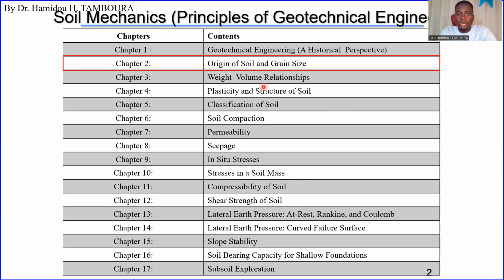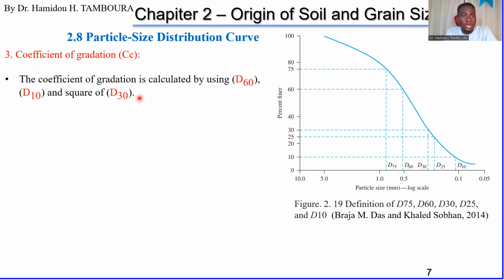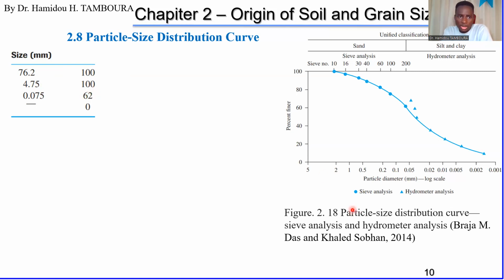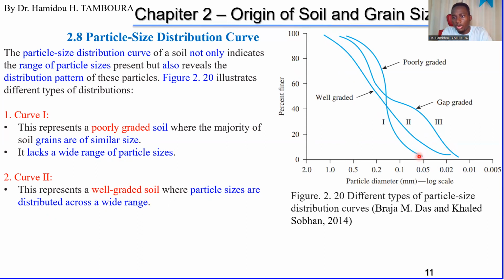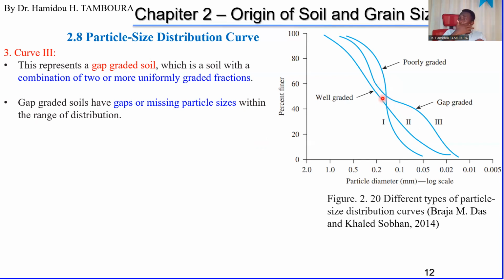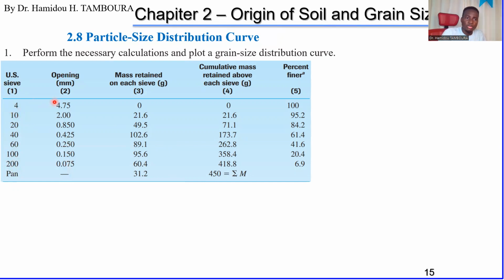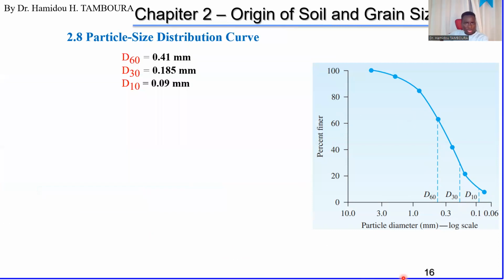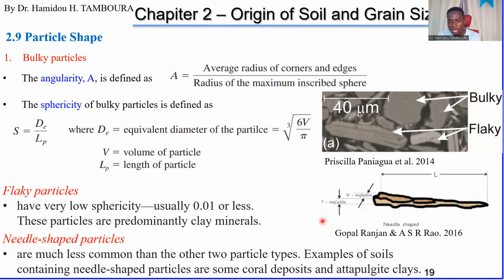Particle size distribution curve (Part 3 of Chapter 2 of the soil mechanics course)